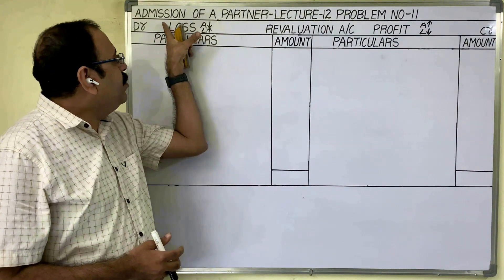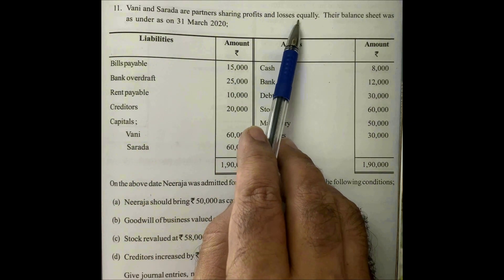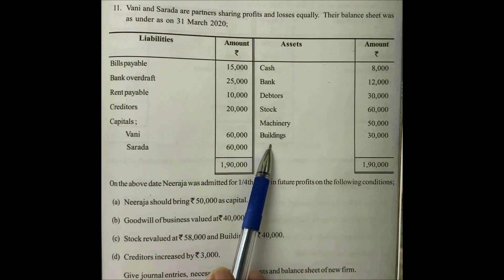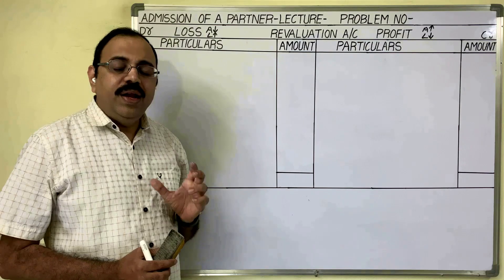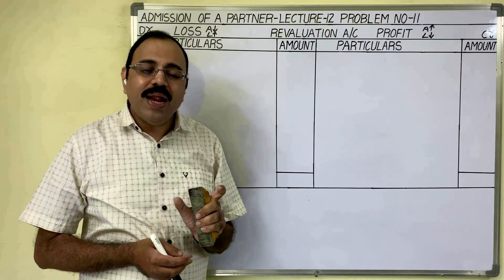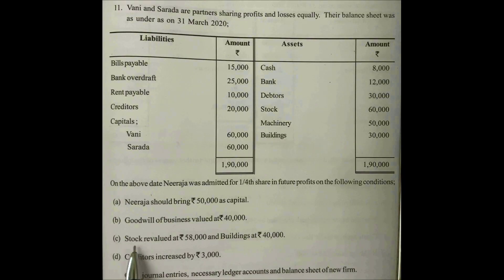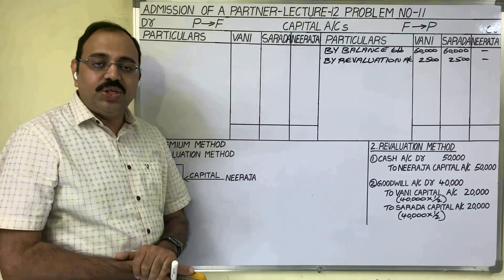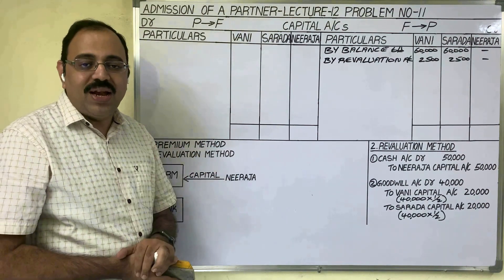ADMISSION OF A PARTNER |INTER SECOND YEAR | CLASS 12 | COMPLETE PROBLEM 11 | VIDEO 12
Vani and Sarada are partners sharing profits and losses equally. Their balance sheet was as under as on 31st March 2020:
Liabilities              Amount      Assets          Amount
Bills payable         15,000   Cash                   8,000
Bank overdraft     25,000   Bank                  12,000
Rent payable        10,000   Debtors             30,000
Creditors               20,000   Stock                 60,000
Capitals:                               Machinery        50,000
Vani                       60,000    Buildings          30,000
Sarada                   60,000
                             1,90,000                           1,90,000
On the above date Neeraja was admitted for 1/4th share in future profits on the following conditions:
a.Neeraja should bring Rs 50,000 as capital.
b.Goodwill of business valued at Rs 40,000.
c.Stock revalued at Rs 58,000 and Buildings at Rs 40,000.
d.Creditors increased by Rs 3,000.
Give journal entries, necessary ledger accounts and balance sheet of new firm.